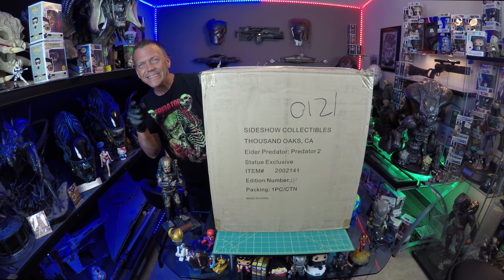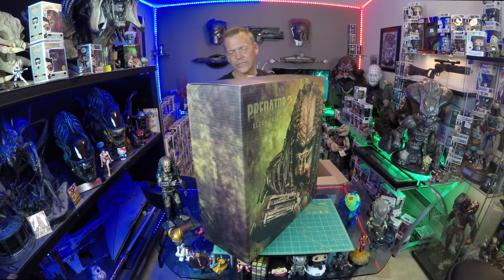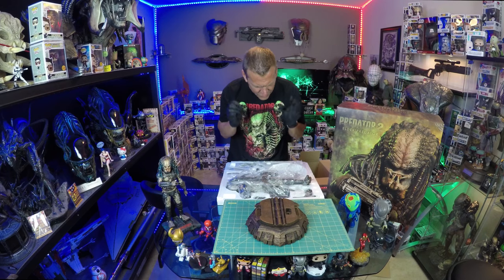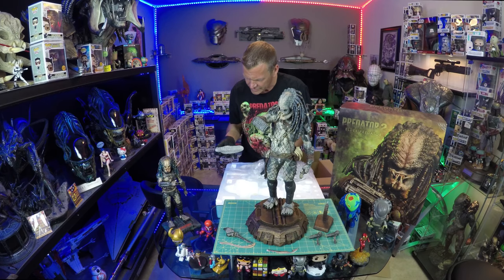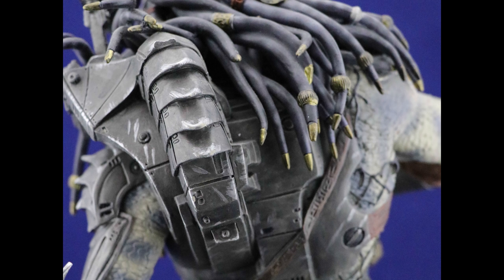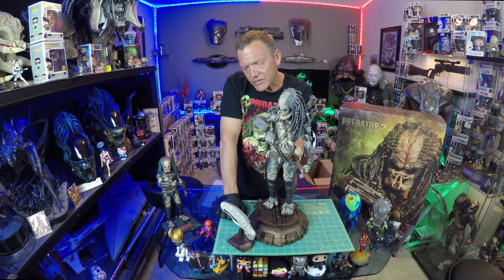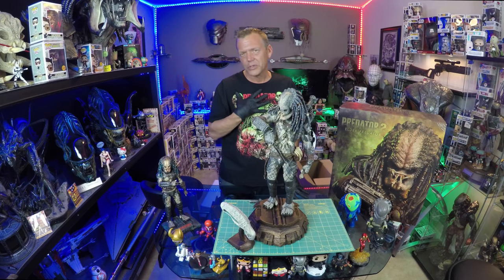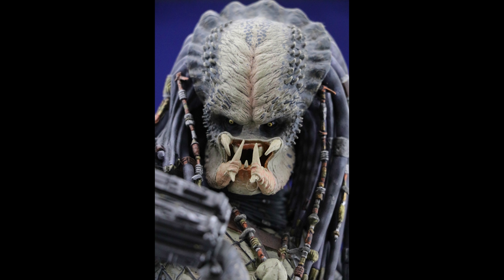Elder Predator Statue Unboxing | Sideshow Collectibles | Guru Reviews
Elder Predator Statue Unboxing | Sideshow Collectibles

subscription boxes that we review. More WILL be coming. Just make sure if you are interested in signing up, click on our link, almost all of them will also save YOU MONEY.

Shop on Amazon with Guru: gurume0b-20

You can check out the deals on all the equipment we use to create the fun, quirky, and really.. Really cool memories. Just shop as you would, either picking up some gear to make you own memories, browse around.

Main Filming Camera (GoPro Hero5 Black)
PULUZ Aluminum Alloy Housing with Clod Shoe Mount & 52mm UV Lens
GoPro Hero5 3.5mm Mic Adaptor
VLOG, Product Close ups, Canon EOS 80D with EFS 18-135 IS USM
New Mic. Shure VP 83
Shure Wind Sock
Old Mic Rode Video Mic Pro with Wind Sock
Feiyu Tech G5 3-Axis Hand Held Gimbal
GoPro Hero 4 Black (Still use this for Time Lapse, etc)
Photo Tent for Close up shots (this is a MUST! I love this thing)
Main Lighting Rig (We usually only use 1 of 5 bulbs in the 2 main lights. Rarely use the overhead. I loved it because we have done outdoor lighting and used all 10 bulbs. You can never have enough lighting)